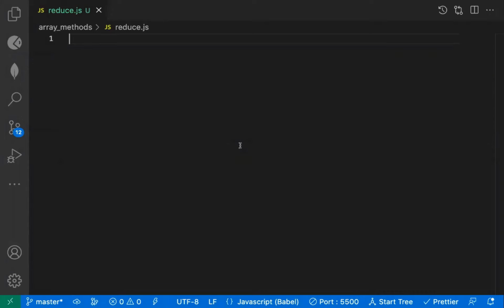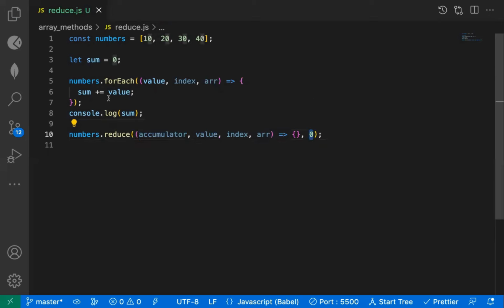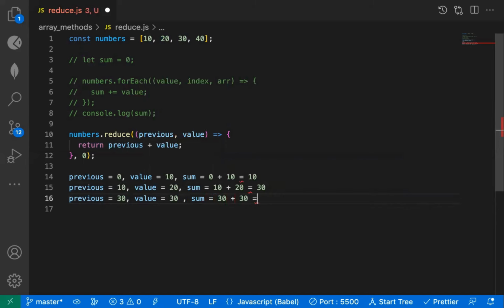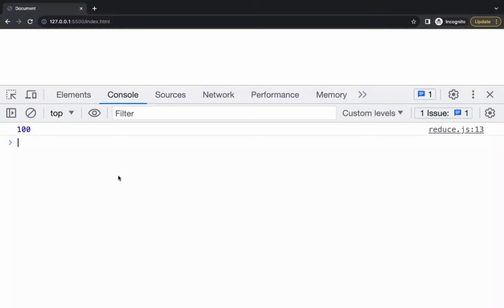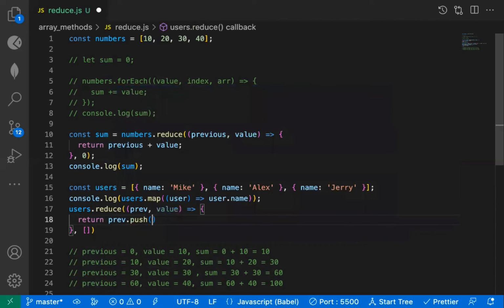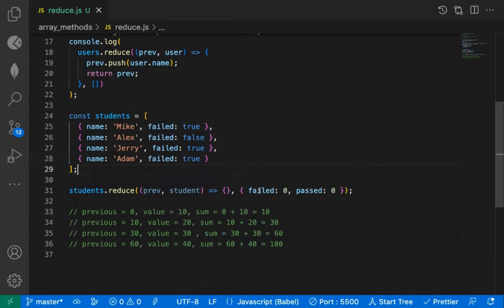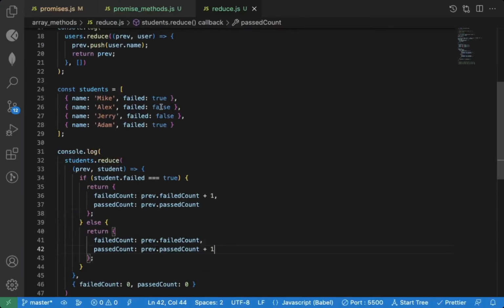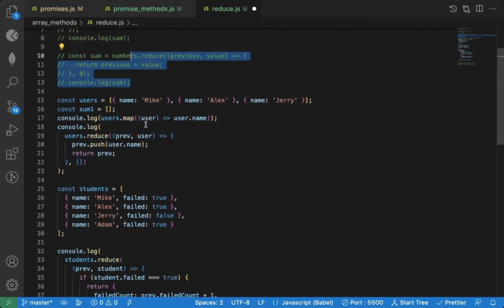Master ES6 Features #19 - Array reduce Method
In this video, you will learn everything about the array *reduce* method.

Tags 🔖